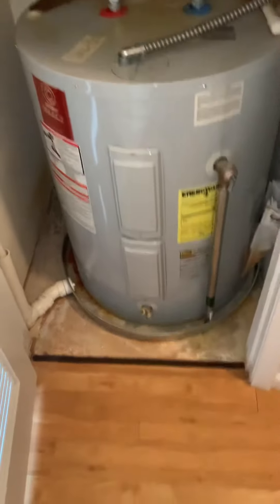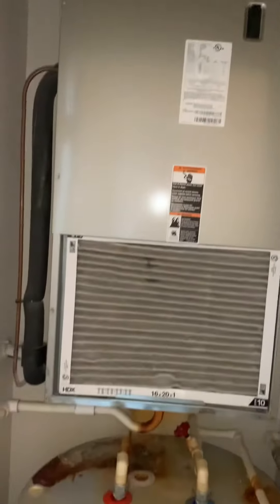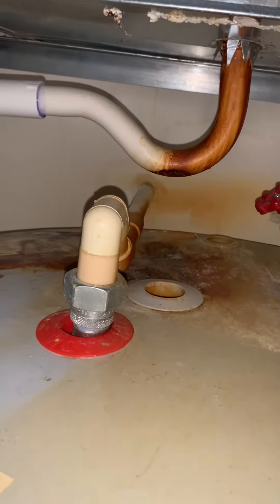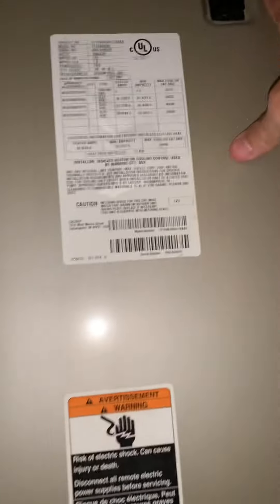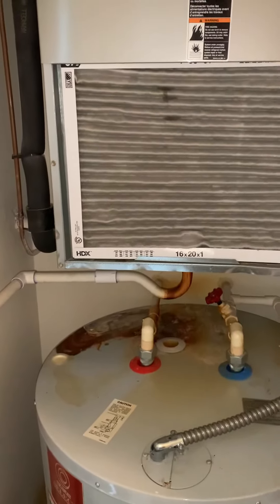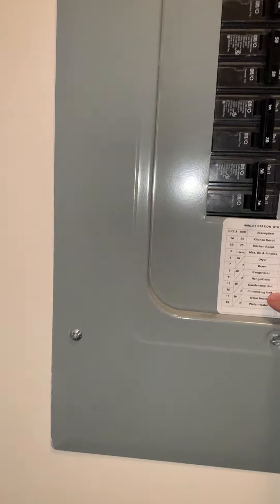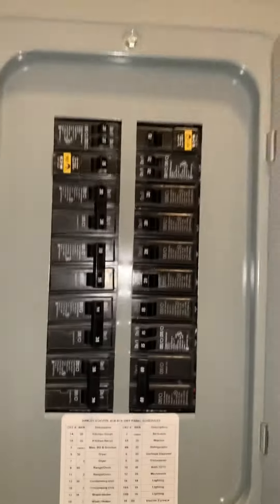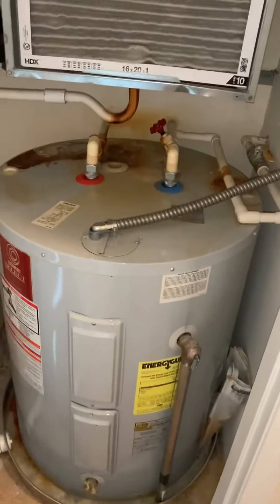Bb Schmieg 6.4